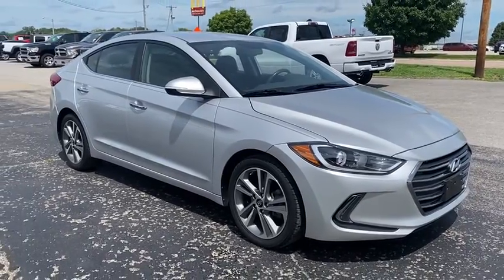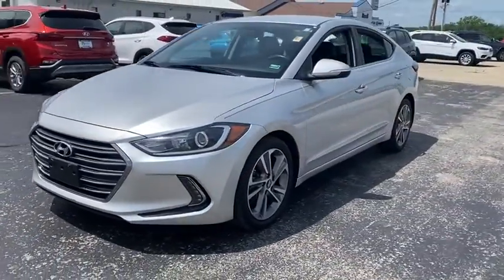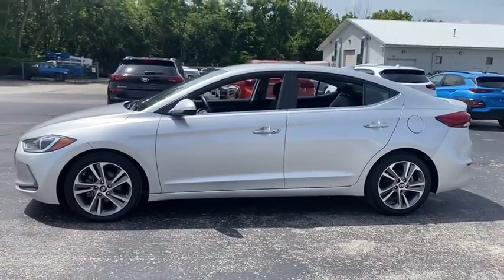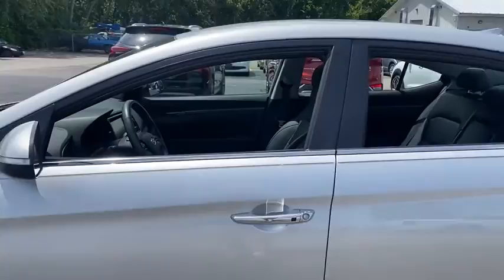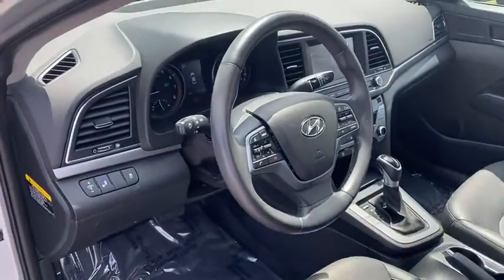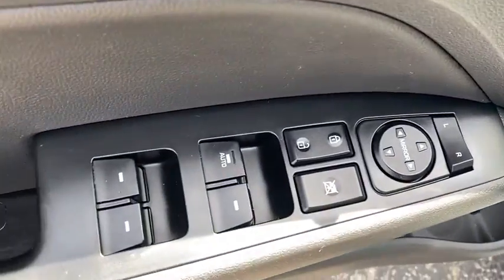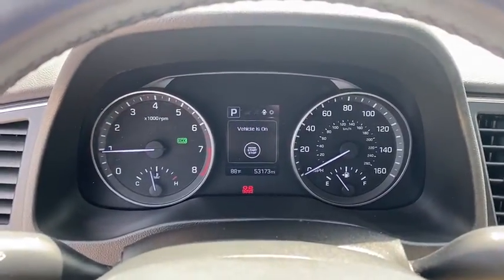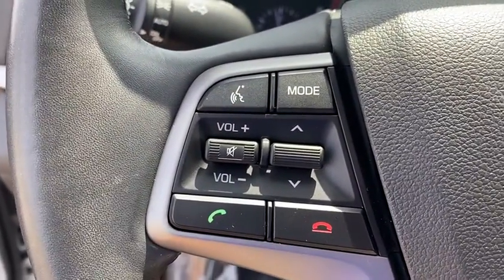2017 Hyundai Elantra St Joseph, Savanah, Platte City, Kansas City MO, Levenworth, KS 10635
Used 2017 Hyundai Elantra available in St. Joseph, Missouri at Reed CDJR St Joseph. Servicing the Savanah, Platte City, Kansas City MO, Levenworth, KS area.

3100 S US 169 Hwy

Engine: 2.0L DOHC 16V 4-Cylinder D-CVVT GDI|Transmission: 6-Speed Automatic w/SHIFTRONIC|Front-wheel drive|3.06 axle ratio|60-Amp/Hr 550CCA Maintenance-Free Battery w/Run Down Protection|120 Amp Alternator|Gas-Pressurized Shock Absorbers|Front Anti-Roll Bar|Electric Power-Assist Speed-Sensing Steering|14 Gal. Fuel Tank|Single Stainless Steel Exhaust|Strut Front Suspension w/Coil Springs|Torsion Beam Rear Suspension w/Coil Springs|4-Wheel Disc Brakes w/4-Wheel ABS, Front Vented Discs, Brake Assist and Hill Hold Control|Wheels: 17 Alloy|Tires: P225/45R17|Steel Spare Wheel|Compact Spare Tire Mounted Inside Under Cargo|Clearcoat Paint|Body-Colored Front Bumper|Body-Colored Rear Bumper w/Gray Rub Strip/Fascia Accent|Chrome Side Windows Trim and Black Rear Window Trim|Chrome door handles|Body-Colored Power Heated Side Mirrors w/Manual Folding and Turn Signal Indicator|Fixed Rear Window w/Defroster|Light Tinted Glass|Variable Intermittent Wipers|Fully Galvanized Steel Panels|Black Grille w/Chrome Surround|Trunk Rear Cargo Access|Perimeter/Approach Lights|Fully Automatic Projector Beam High Intensity Low Beam Directionally Adaptive Daytime Running Lights Preference Setting Headlamps w/Delay-Off|LED Brakelights|6 Speakers|Streaming Audio|Window Grid Antenna|Wireless Phone Connectivity|Turn-By-Turn Navigation Directions|Heated Front Bucket Seats -inc: power drivers seat w/lumbar support, front passenger seatback pocket and adjustable head restraints for all seats|Driver Seat|6-Way Passenger Seat -inc: Manual Recline, Height Adjustment and Fore/Aft Movement|60-40 Folding Split-Bench Front Facing Fold Forward Seatback Rear Seat|Manual Tilt/Telescoping Steering Column|Leather/Metal-Look Steering Wheel|Front Cupholder|Rear Cupholder|Compass|Valet Function|Remote Releases -Inc: Proximity Cargo Access and Mechanical Fuel|Cruise Control w/Steering Wheel Controls|Dual Zone Front Automatic Air Conditioning|HVAC -inc: Underseat Ducts|Glove Box|Driver foot rest|Full Cloth Headliner|Leather/Piano Black Gear Shifter Material|Interior Trim -inc: Metal-Look/Piano Black Instrument Panel Insert, Metal-Look Door Panel Insert, Metal-Look/Piano Black Console Insert and Chrome/Metal-Look Interior Accents|Leatherette Door Trim Insert|Driver And Passenger Visor Vanity Mirrors w/Driver And Passenger Illumination, Driver And Passenger Auxiliary Mirror|Full Floor Console w/Covered Storage, Mini Overhead Console w/Storage and 2 12V DC Power Outlets|Front Map Lights|Fade-To-Off Interior Lighting|Full Carpet Floor Covering|Carpet Floor Trim and Carpet Trunk Lid/Rear Cargo Door Trim|Cargo Space Lights|Instrument Panel Covered Bin, Driver / Passenger And Rear Door Bins|Delayed Accessory Power|Redundant Digital Speedometer|Outside Temp Gauge|Analog Display|Manual Adjustable Rear Head Restraints|Sliding Front Center Armrest and Rear Center Armrest|Perimeter Alarm|Engine immobilizer|2 12V DC Power Outlets|Air Filtration|Side Impact Beams|Dual Stage Driver And Passenger Seat-Mounted Side Airbags|Blind Spot|Rear Collision Warning|Tire Specific Low Tire Pressure Warning|Dual Stage Driver And Passenger Front Airbags|Curtain 1st And 2nd Row Airbags|Airbag Occupancy Sensor|Driver knee airbag|Rear child safety locks|Outboard Front Lap And Shoulder Safety Belts -inc: Rear Center 3 Point, Height Adjusters and Pretensioners|Back-Up Camera